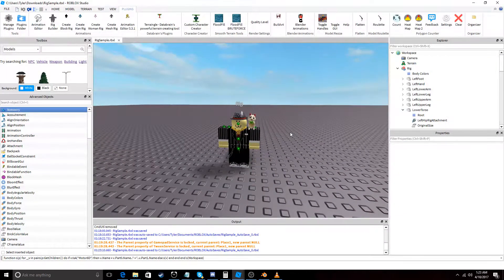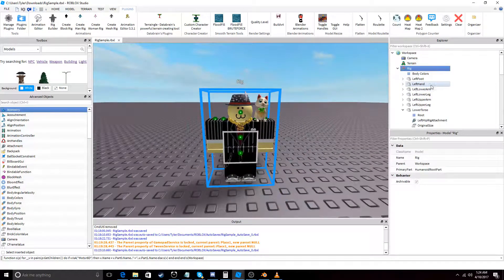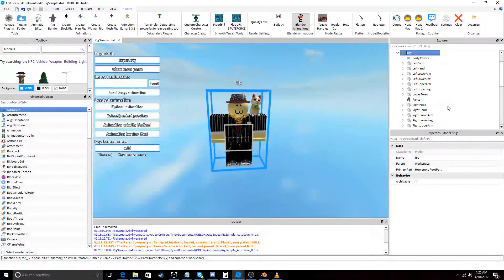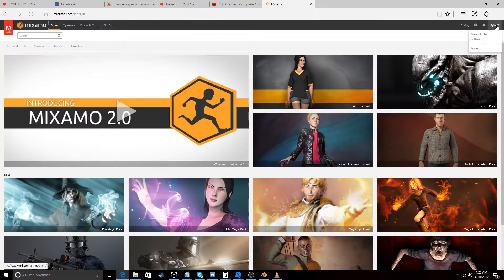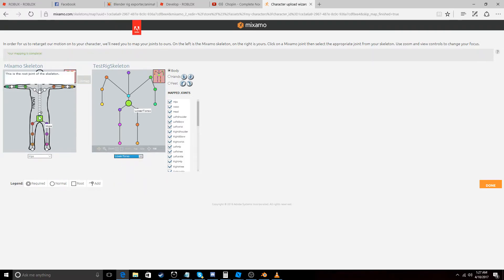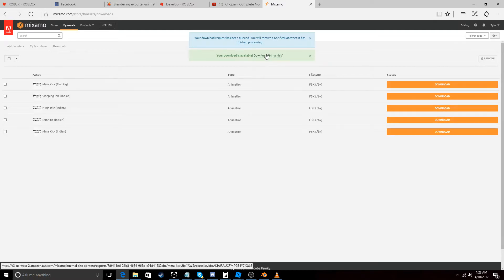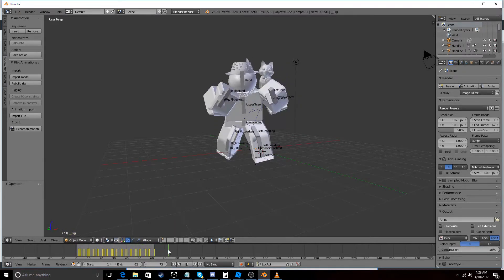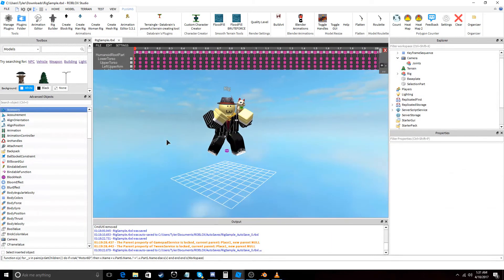How to import mixamo animations into your Roblox rig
My first tutorial, I was dead tired, and sick. So I apologize in advance xD

.py